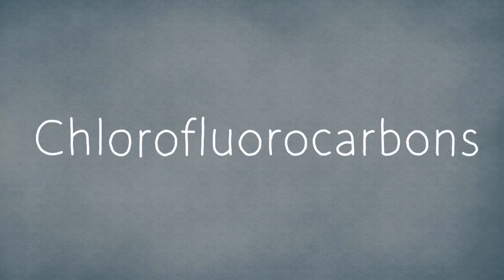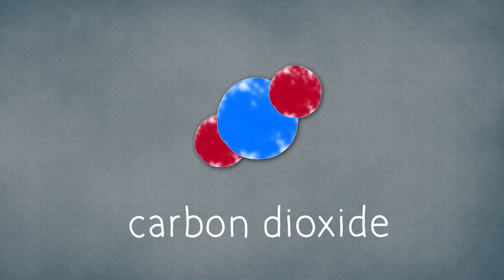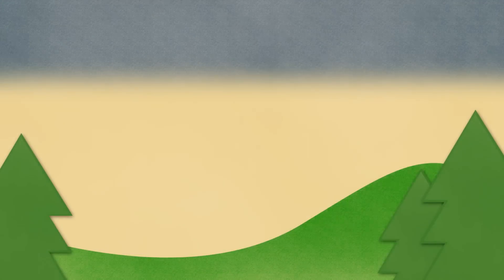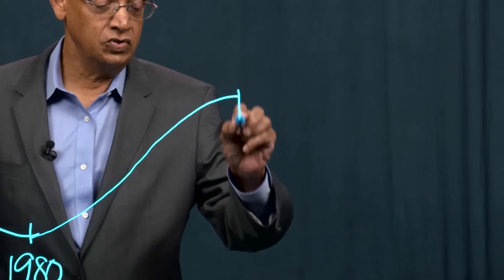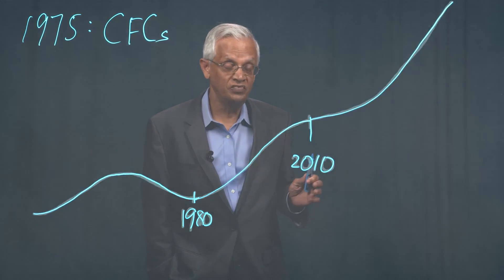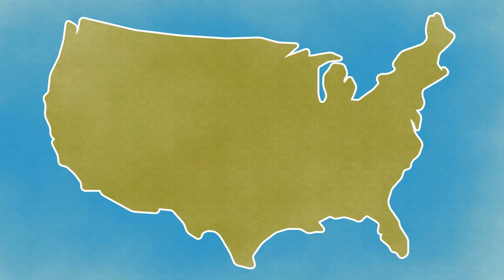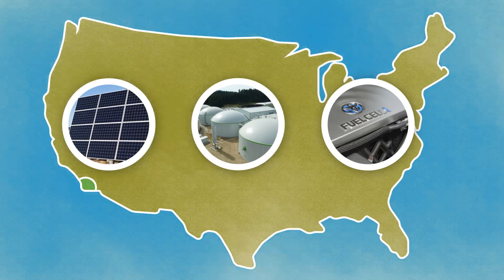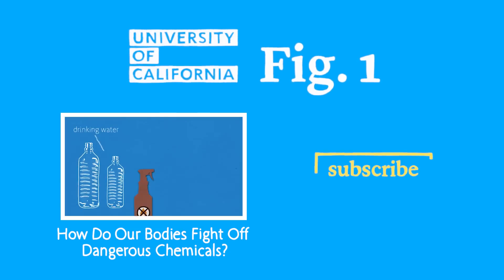The Global Warming Facts You Need to Know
Under current guidelines, the planet is on target to warm up 2 degrees Celsius by 2050 and 4 degrees by 2100, triggering serious large-scale problems by the end of the century. UC San Diego's climate scientist V. Ramanathan accurately predicted this trend back in 1980. He says that if we make an effort to adopt existing technology today, we might be able to change our course on climate.

Fig. 1 explores new ideas and research out of the University of California — ranging from science, technology, art and humanities. Get inside the mind of a researcher.